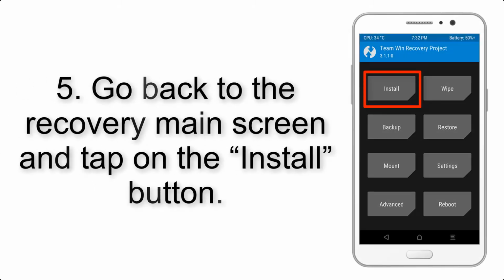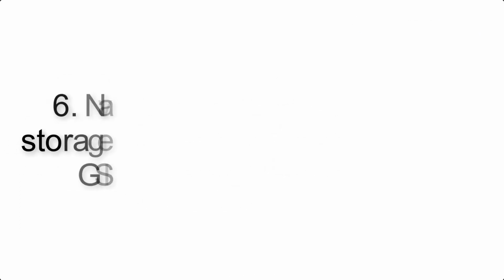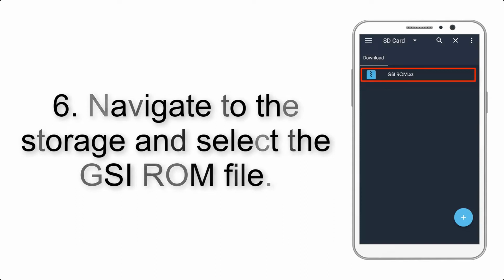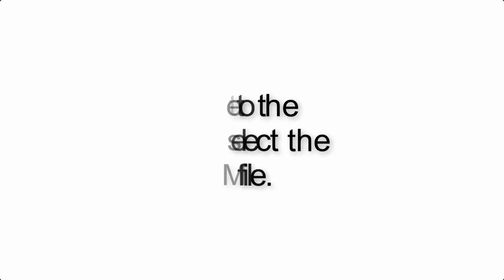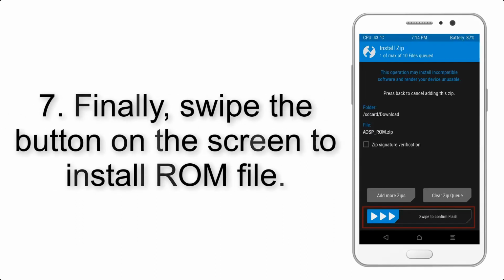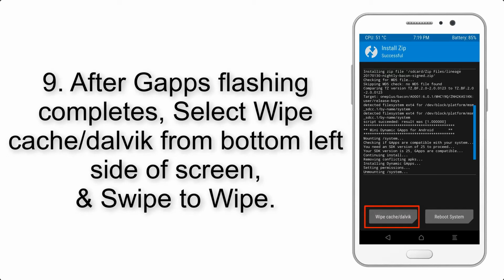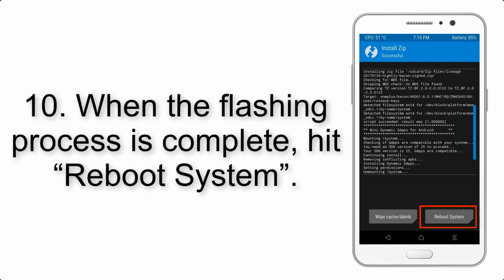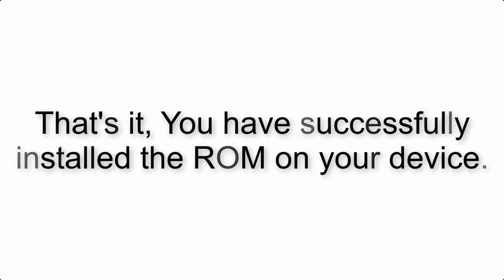Install Android 10 on Coolpad Mega 5C (AOSP GSI Treble ROM) - How to Guide!